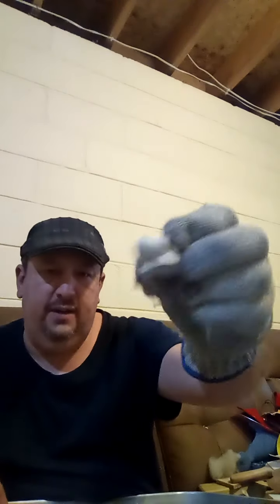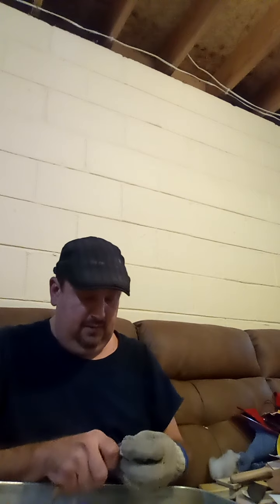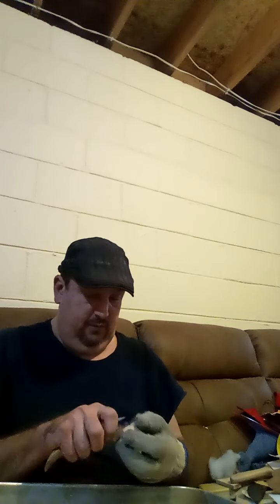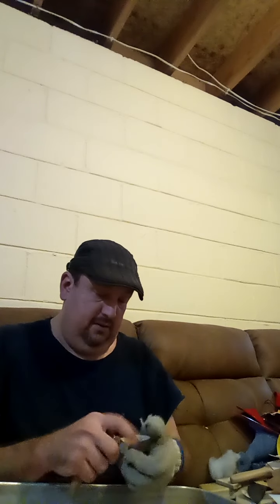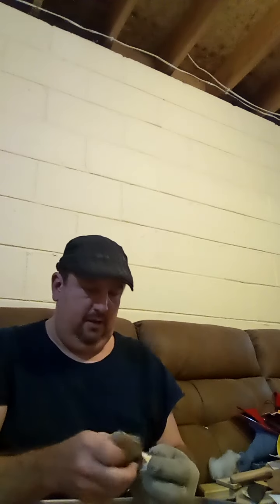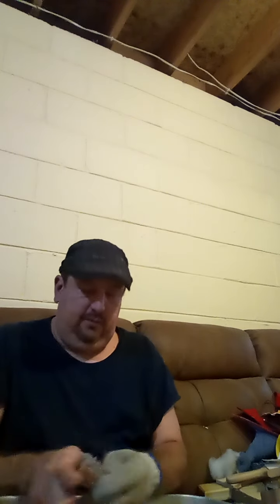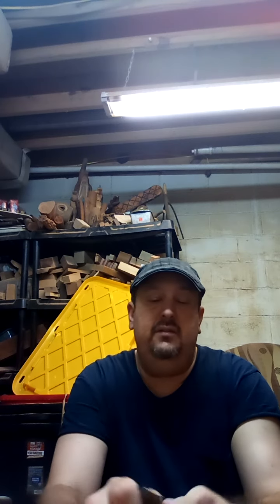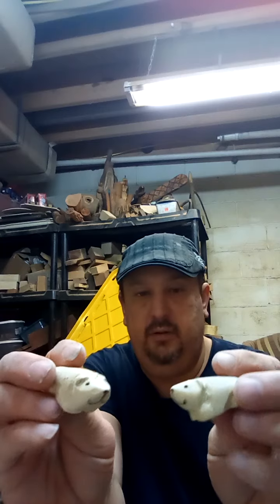Carving the Baby Bear from Tupleo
There were some scraps of tupleo that came left over from the sawing out of other blanks.  My original thought was making those into guinea pigs.  Once the lines were drawn and the carving done out, I did the burning into them and thought they came out more like baby bears.  As you will note later in the video, there came the time that I took some bigger left over tupleo scraps, and rounded them off so they would be a good shape from which to carve some big mama bears, to make two sets of a momma with two cubs.  Hope to tell you more about that in a future video.